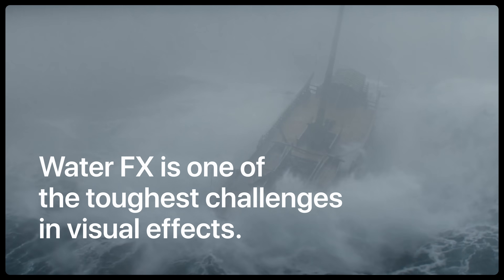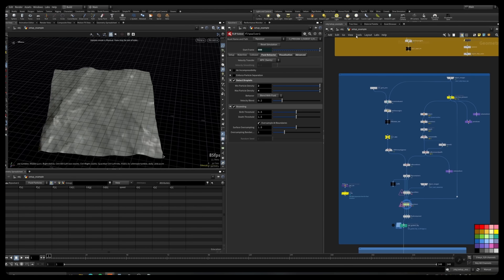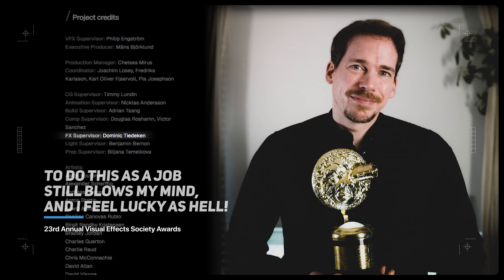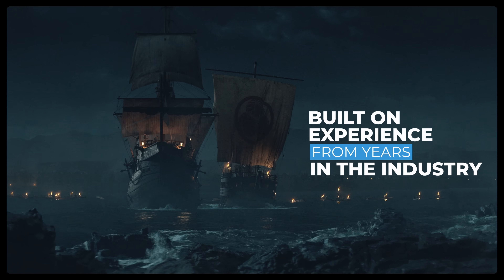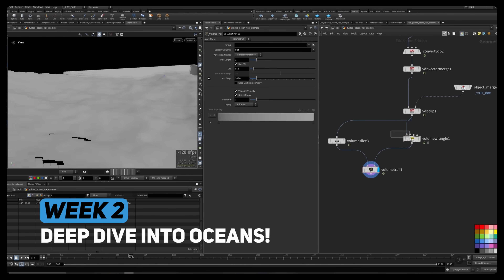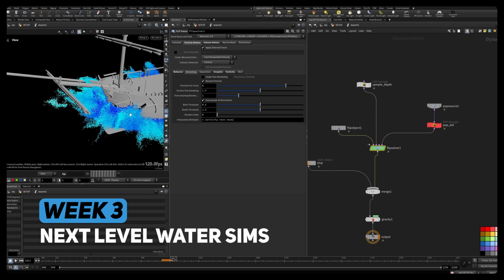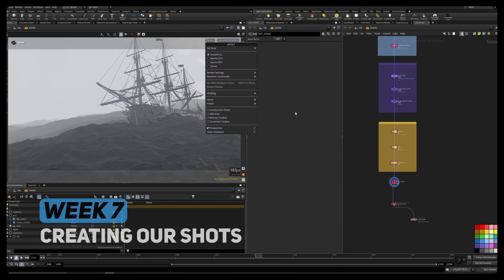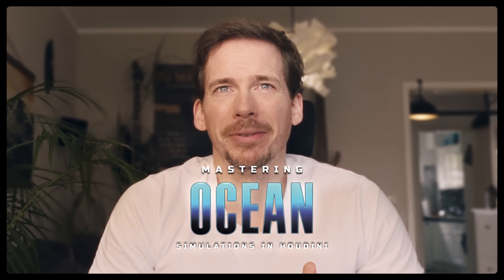Workshop: Mastering Ocean Simulations in Houdini with Dominic Tiedeken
🌊 Mastering Ocean Simulations in Houdini

Set sail on a deep dive into FLIP Fluids, WhiteWater, and Foam with VES Award-winning artist Dominic Tiedeken.This 29-hour workshop takes you through every step of building breathtaking, cinematic ocean shots — from calm waves to stormy seas.Project files included. Instant access.